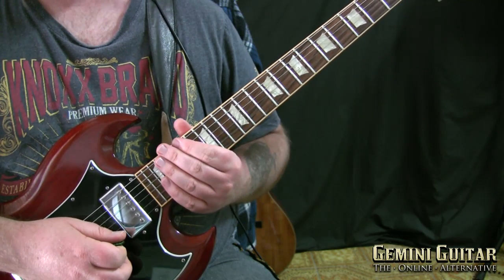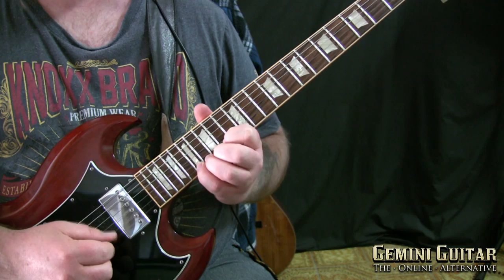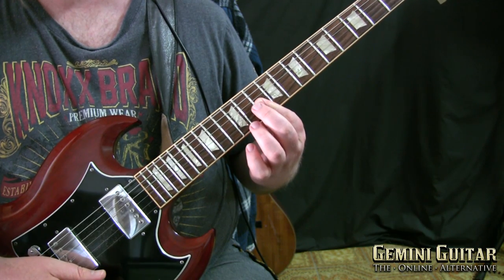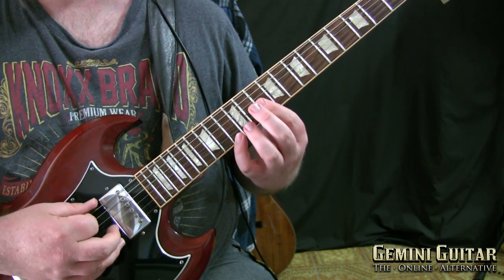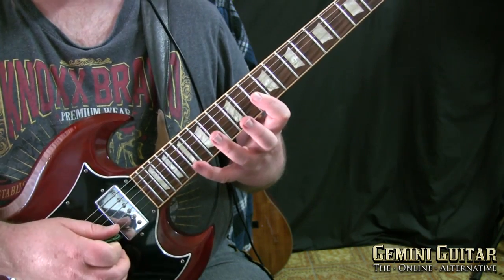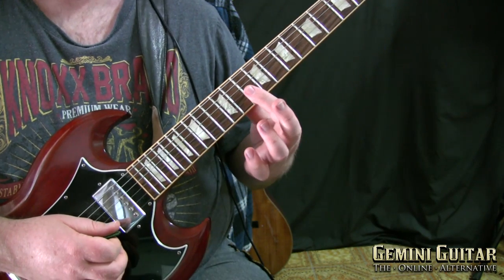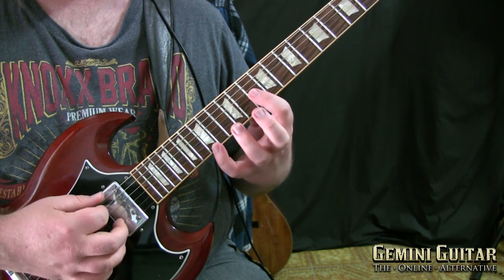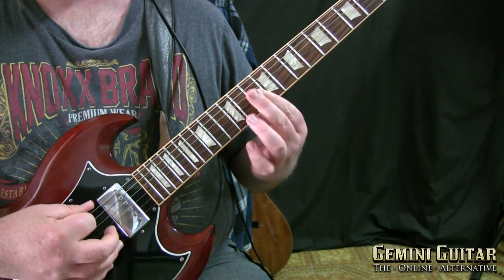Way of the Dark - D Minor Arpeggiation Sequences